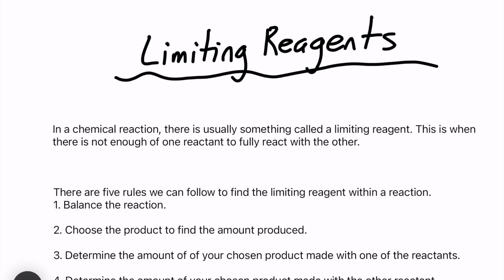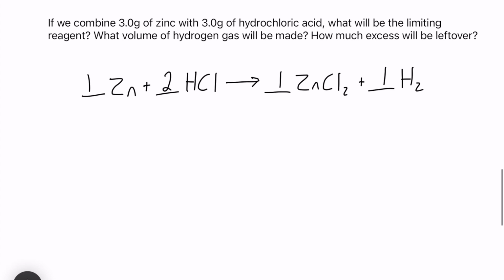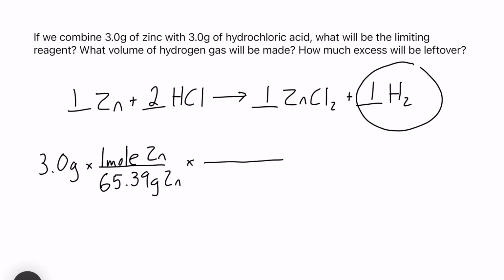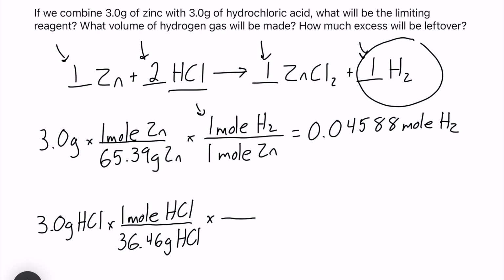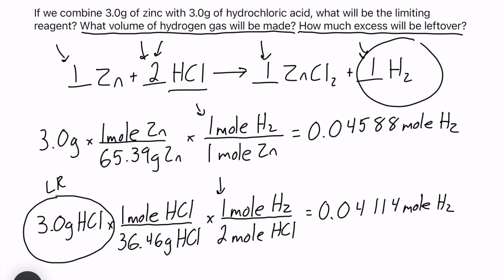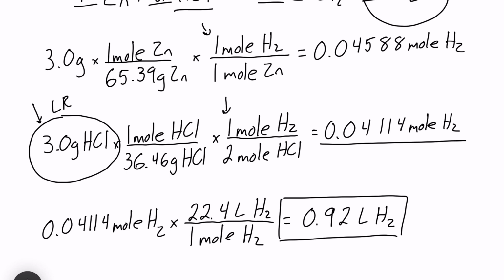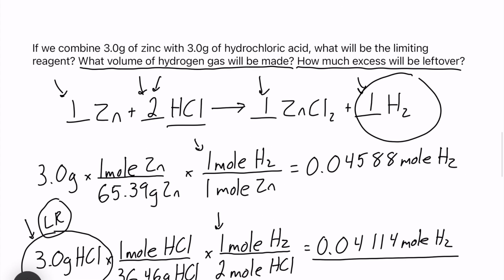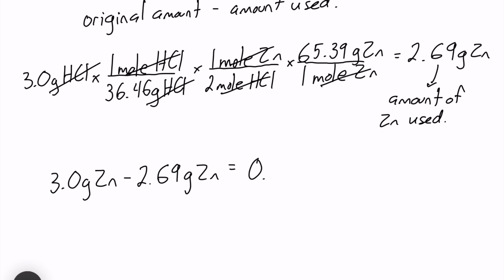Limiting Reagent Problems (Stoichiometry)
In this video, I show you how to complete limiting reagent problems within the stoichiometry unit. One example is reviewed.